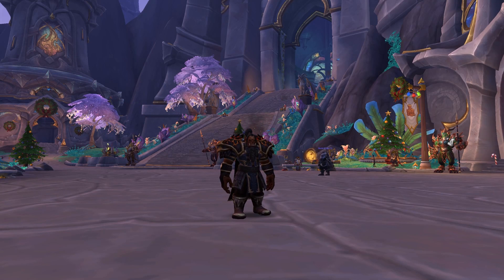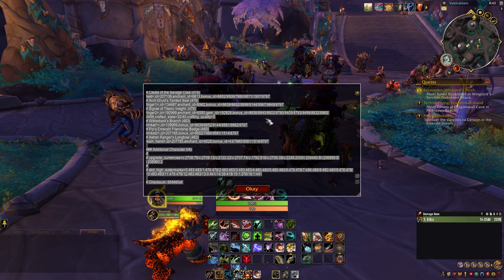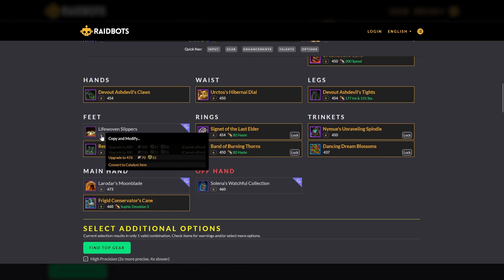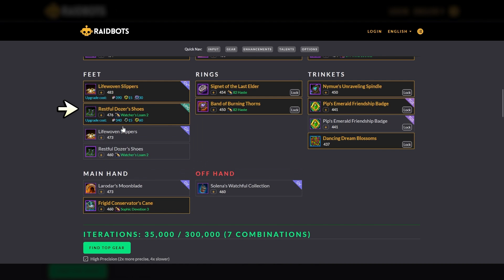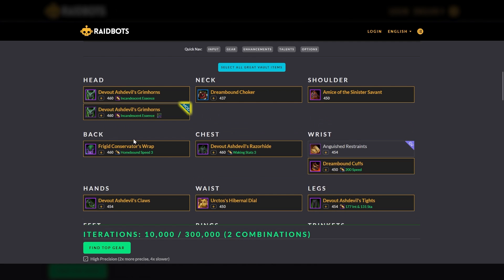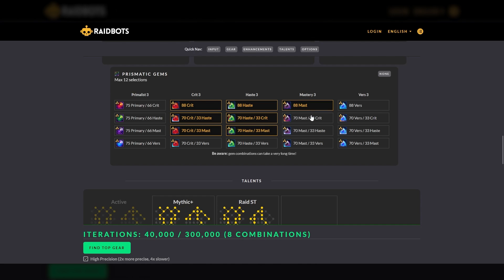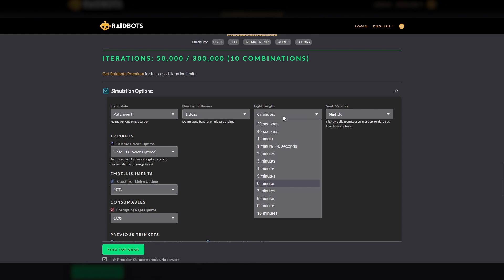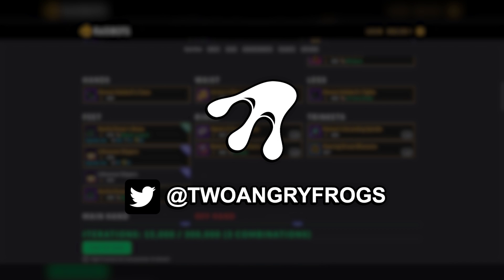How To Get The BEST RESULTS From SIMULATING Your Character in WoW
You've seen your new great vault for the week, but now what? Today we're gonna show you how you can best simulate the gear you have (or could have) to maximize your characters potential.

0:00 Intro
0:32 SimulationCraft and Raidbots
1:06 Simulating Gear
6:21 Simulating Great Vault Selections
6:57 Simulating Enchants and Gems
8:07 Simulating Talent Builds
8:56 Setting up Simulation Options
10:34 Outro

Follow us to keep up to date @TwoAngryFrogs on Twitter